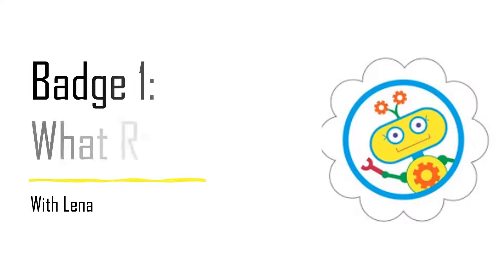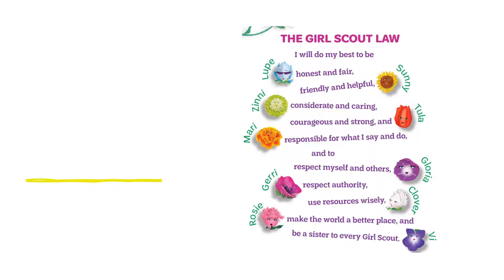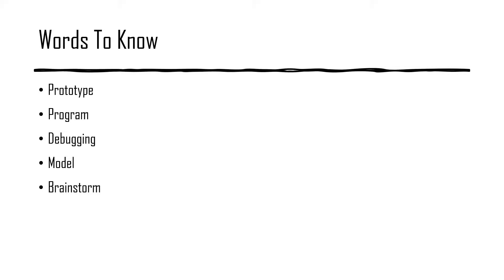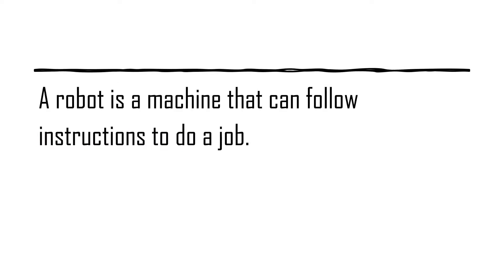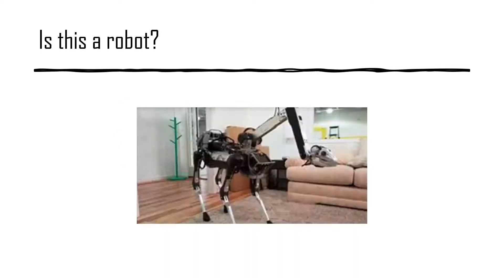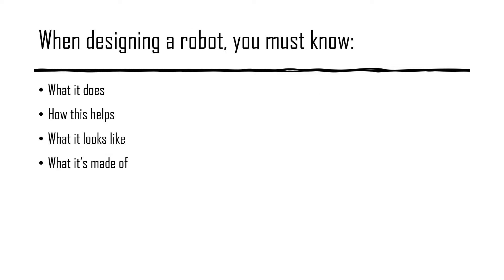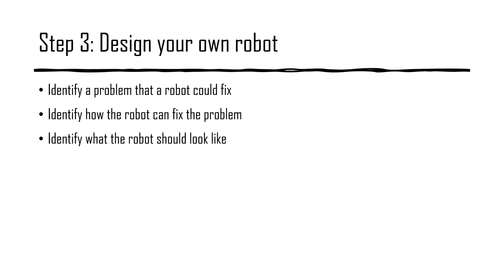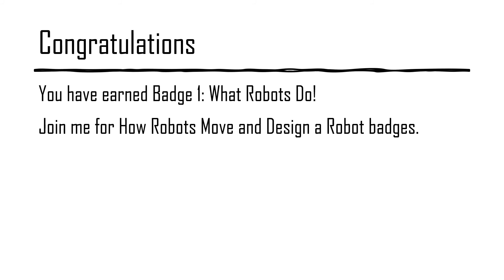Daisy Robotics Badge: What Robots Do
This videos takes Daisy Girl Scouts through the requirements to earn the What Robots Do badge.

Watch the videos when prompted.